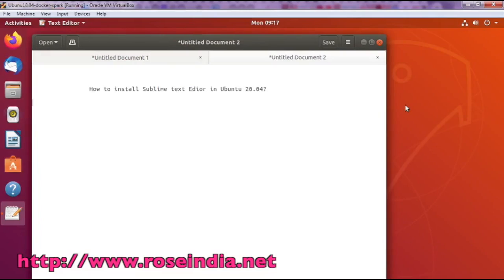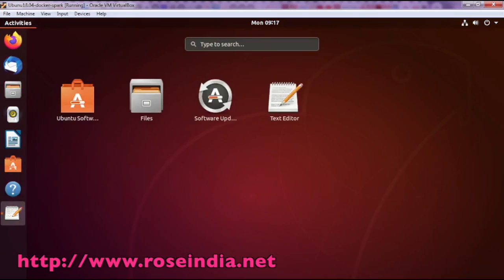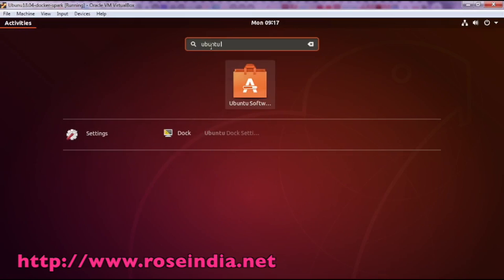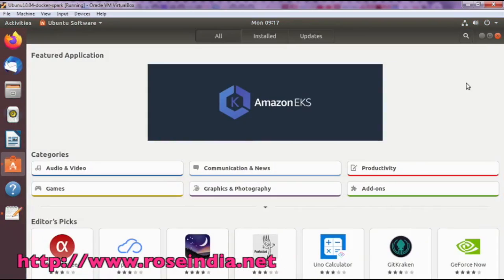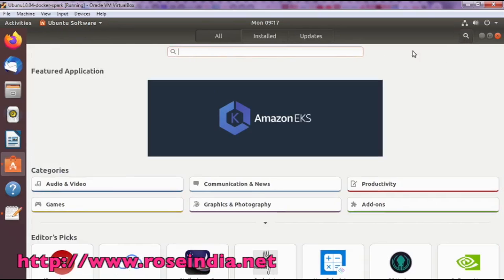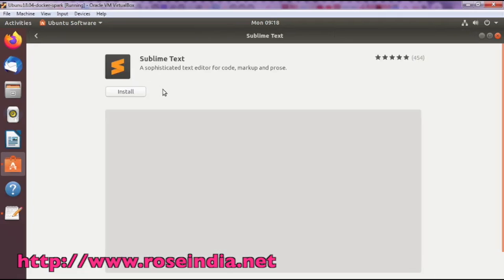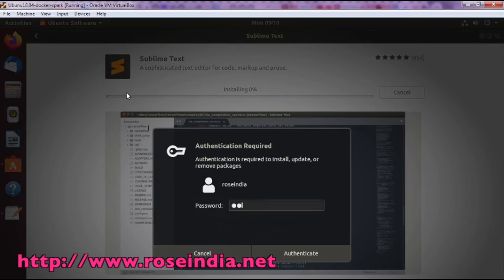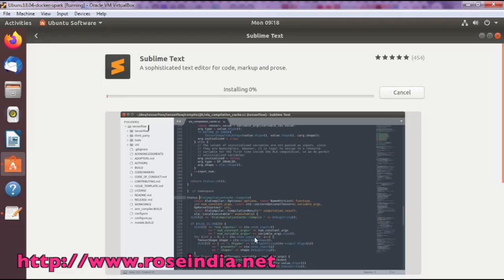Installing Sublime 3 Text on the Ubuntu 20.04 operating system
In this tutorial you will learn the Installing Sublime 3 Text on the Ubuntu 20.04 operating system.